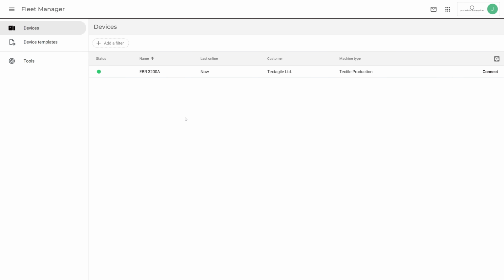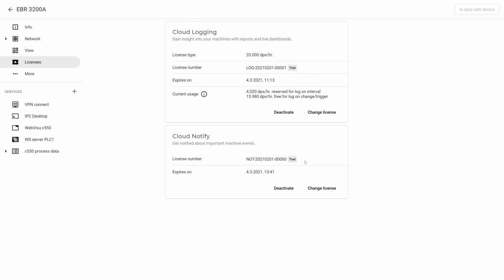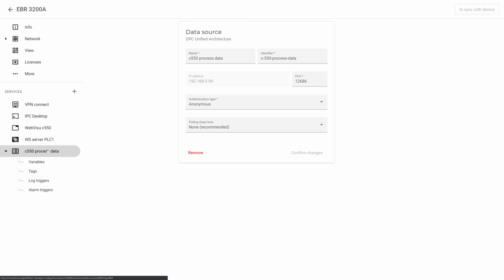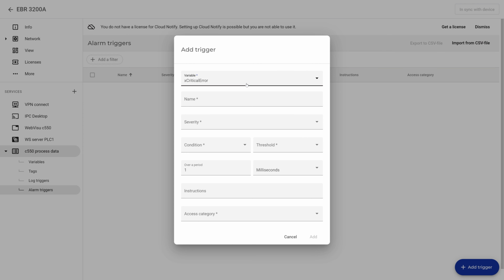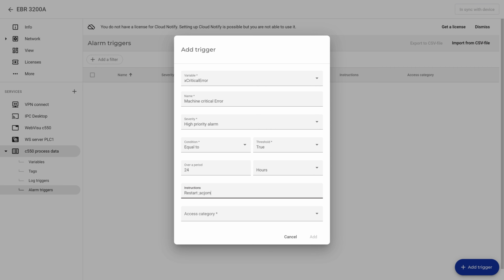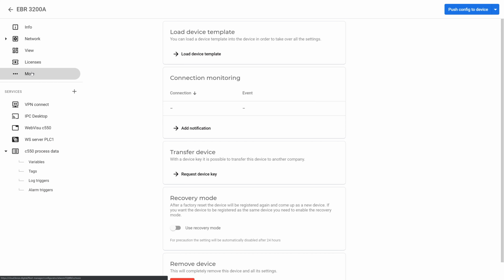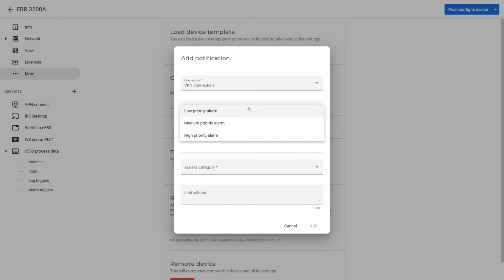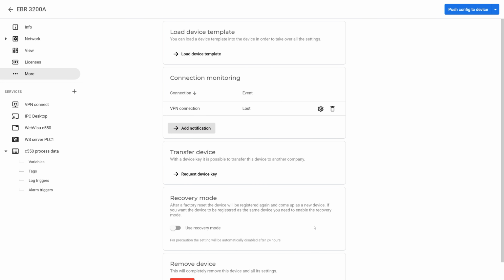How to setup Cloud Notify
Welcome to the Lenze Training Series on the new X4 Remote release.

In this episode we explain how to setup Cloud Notify to enable condition based alarms and notifications for your machine using X4 Remote.

Not an X4 Remote user yet?

For more information on X4 Remote take a look at the playlist on the right to learn more.